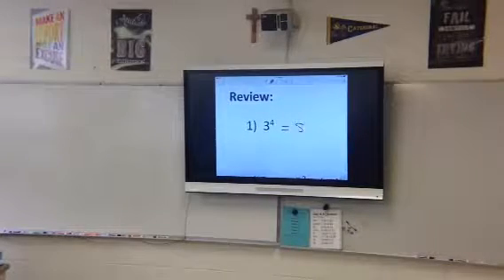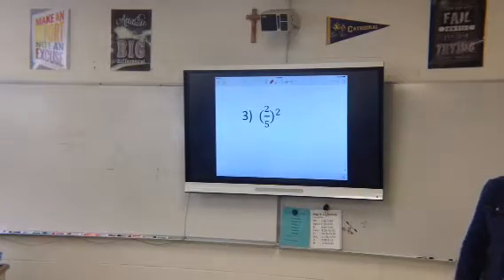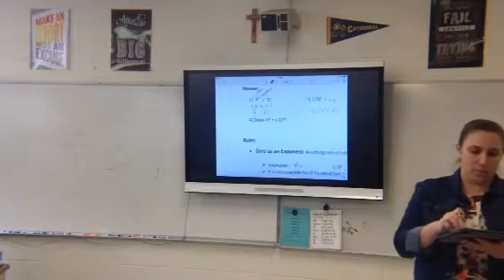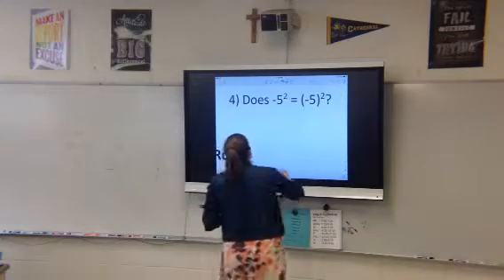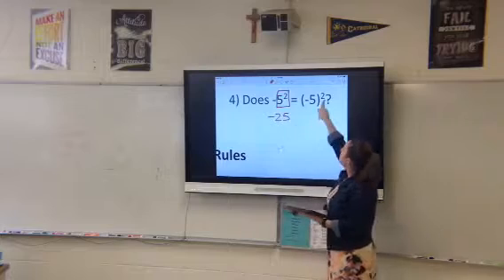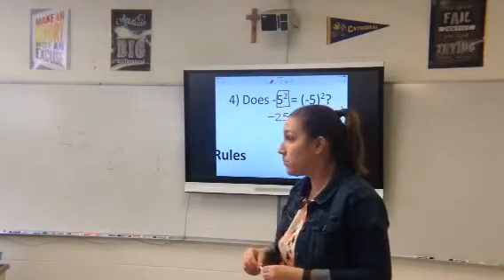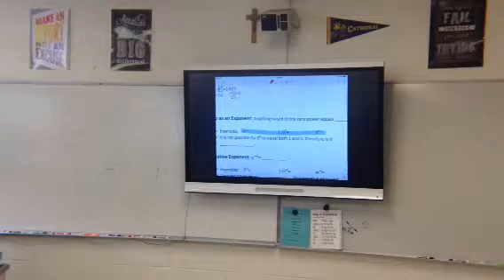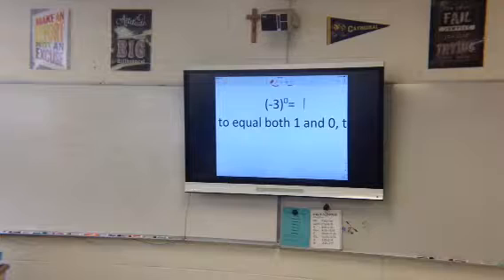Part 1: Lecture 7-1